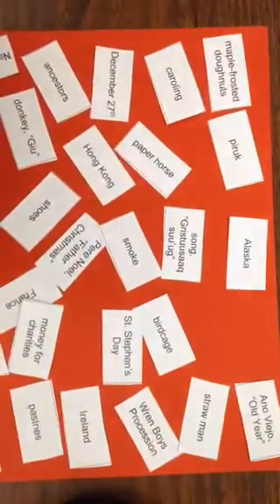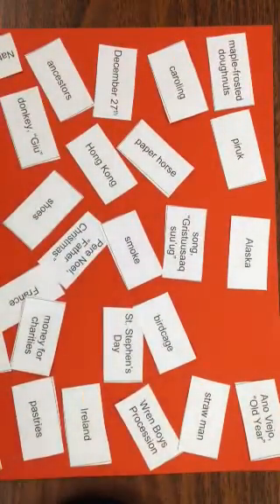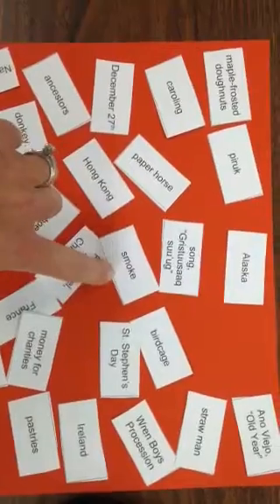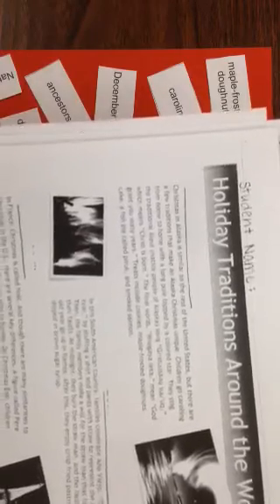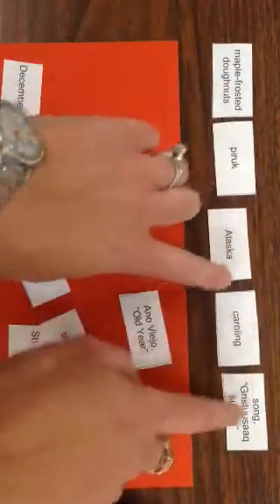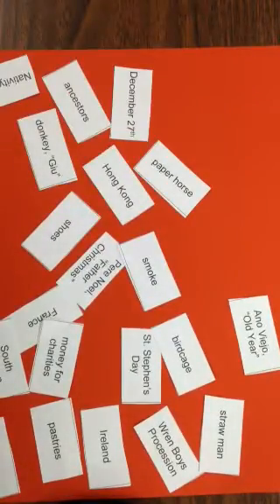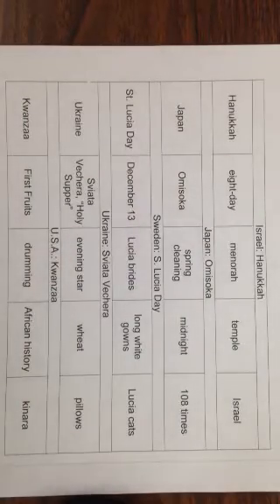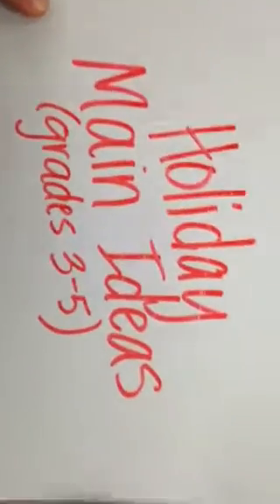Holidays Main Idea Lesson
Expository lesson for grades 3-5